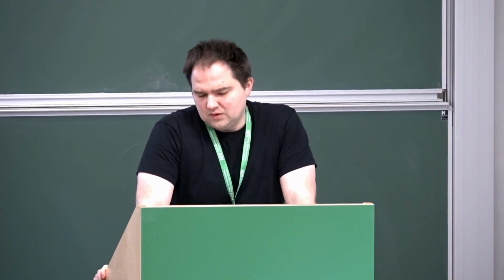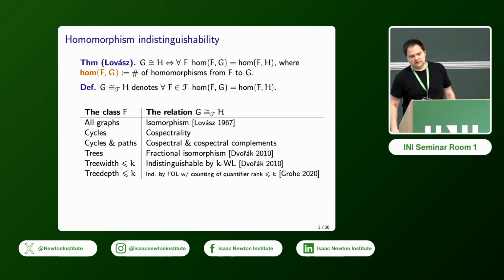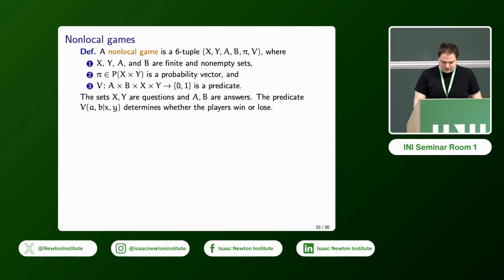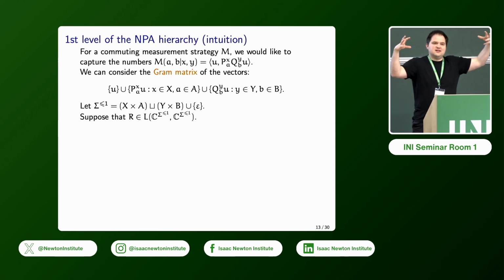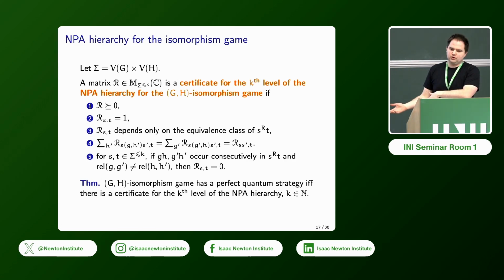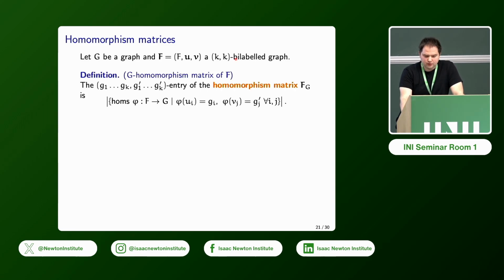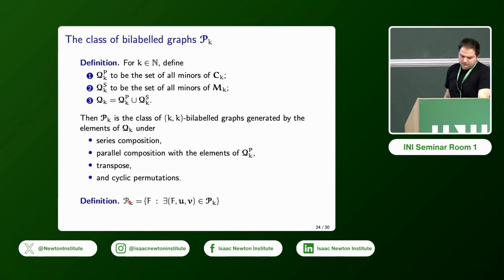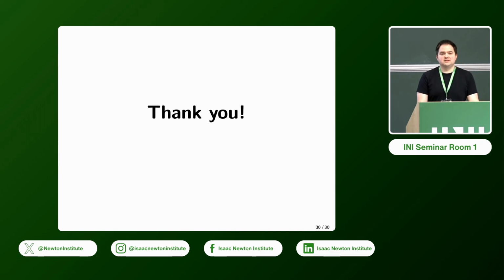Dr. Peter Zeman | NPA Hierarchy for Quantum Isomorphism and Homomorphism Indistinguishability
Title: NPA Hierarchy for Quantum Isomorphism and Homomorphism Indistinguishability
Speaker: Dr Peter Zeman (Technical University of Denmark)
Date: 3rd Dec 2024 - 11:10 to 11:50

🗓️ Event: (QIAW02) New trends at the intersection of quantum information theory, quantum groups and operator algebras